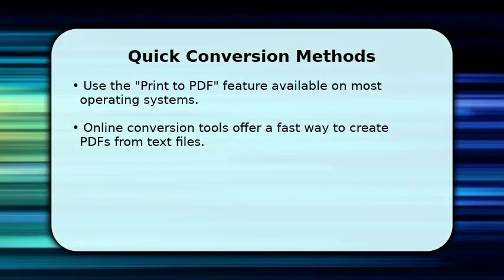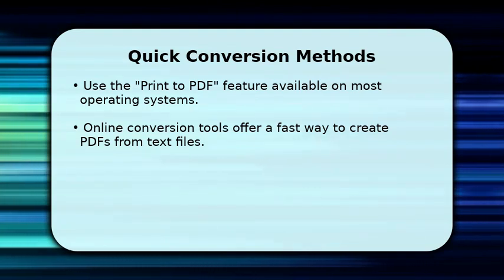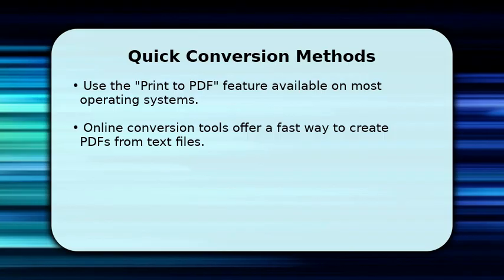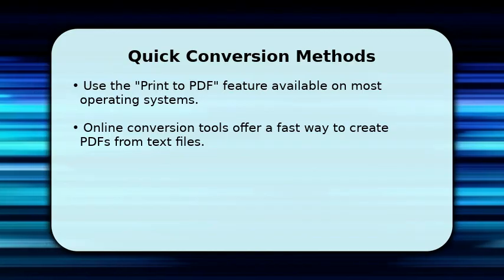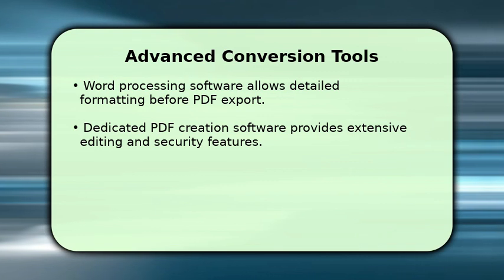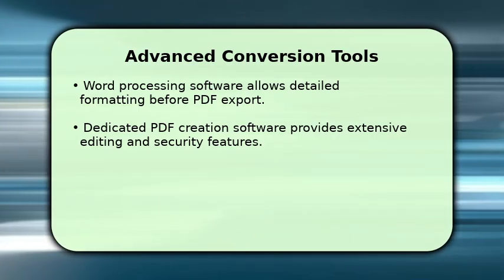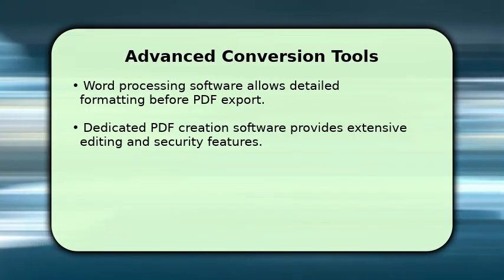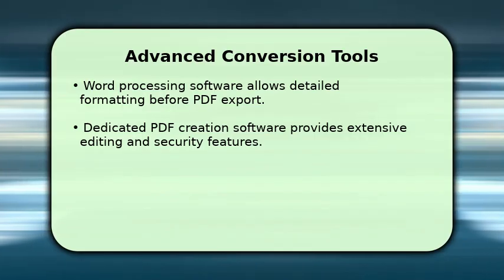How To Text Convert Into PDF - Easy Guide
▸ (s) Are you tired of dealing with multiple file formats? In this easy-to-follow guide, we'll show you how to convert text into a PDF document. Whether you're a student, professional, or simply someone who wants to organize their digital life, this tutorial is for you. We'll cover the basics of text conversion and provide step-by-step instructions on how to achieve it using popular software and online tools.

text to pdf converter, pdf conversion guide, easy pdf tutorials, convert text to pdf online, pdf creation software, text formatting tips, document organization, file format conversion, pdf editing tools